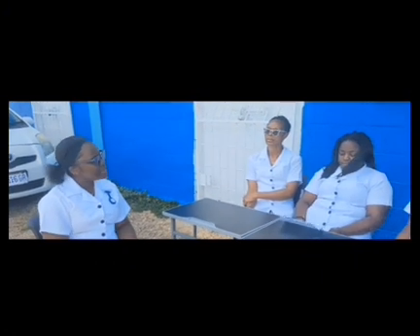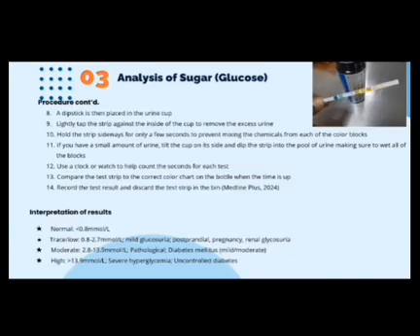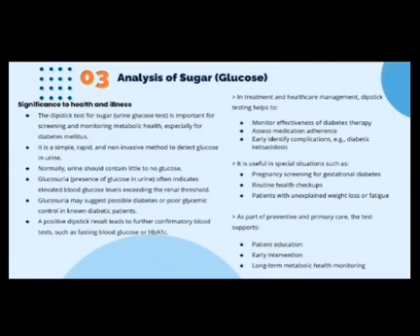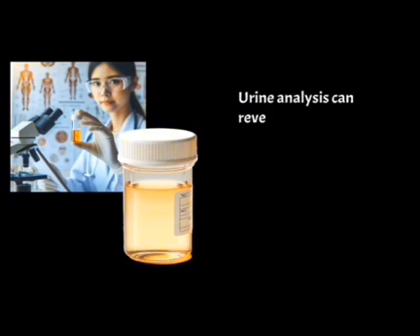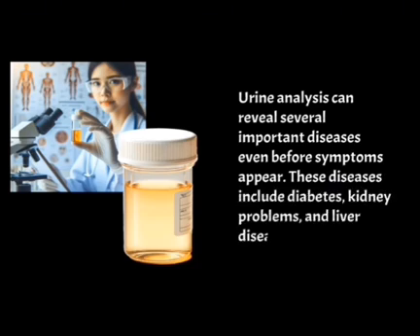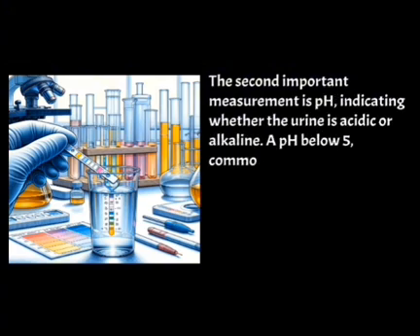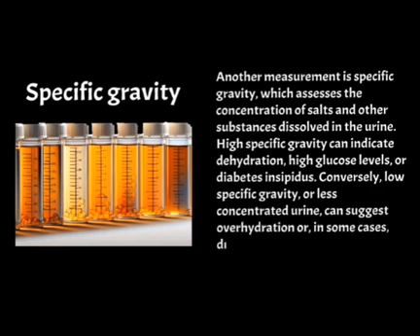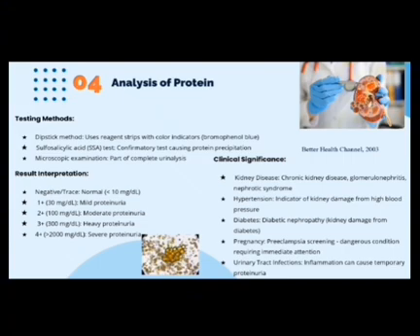Urine analysis: A Tiny Sample with a Big Story